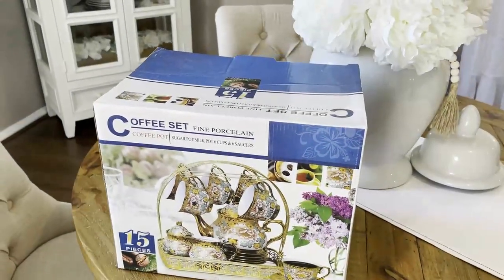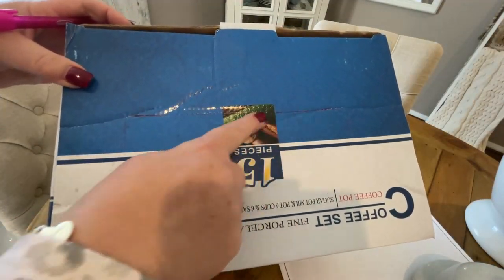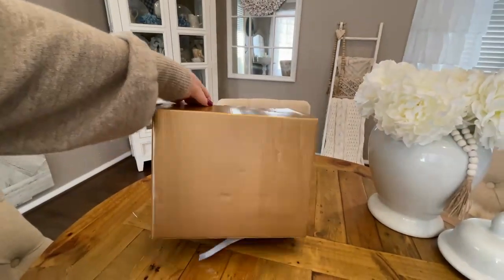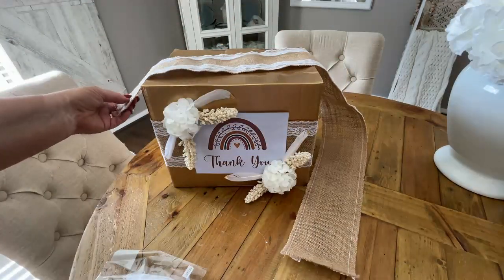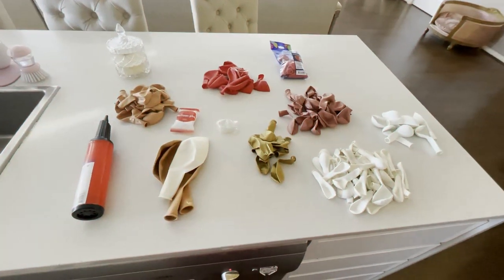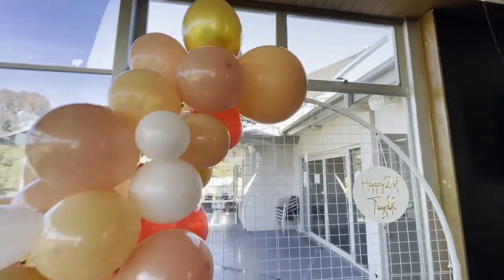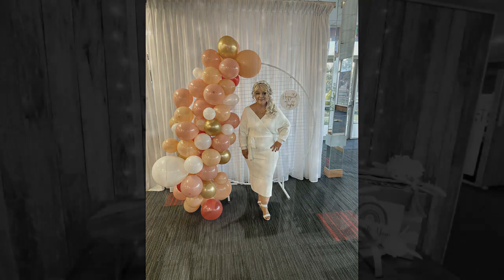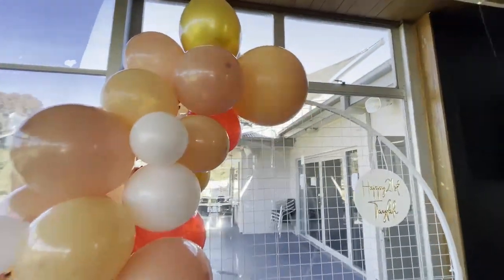DIY 21ST BIRTHDAY BALLOON GARLAND AND CARD BOX | PARTY DECOR IDEAS | EVENT PLANNING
HI EVERYONE

IN TODAYS VIDEO I AM SHARING A DIY BALLOON GARLAND TUTORIAL AS WELL AS A DIY CARD BOX
I RECENTLY CELEBRATED MY DAUGHTER 21ST BIRTHDAY PARTY AND DECORATED IT IN A BOHO STYLE THEM AND THOUGHT I WOULD SHARE WITH YOU SOME DIY PART DECOR IDEAS ON A BUDGET I HOPE YOU ENJOY !!
My channel is all about Glam decorating on a budget !!
I post three times a week and love to share GLAM HOME TOURS , GLAM DECORATING IDEAS AND GLAM DIYS

Love Chelle
xoxo